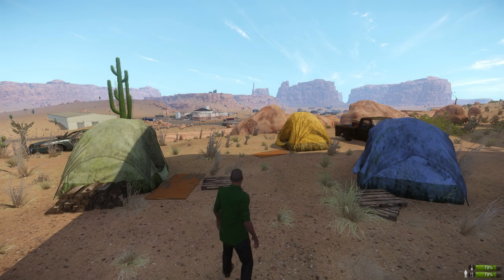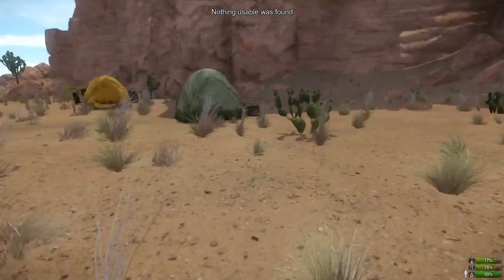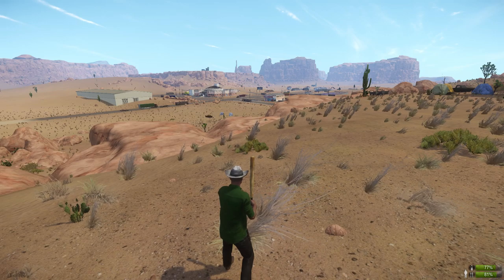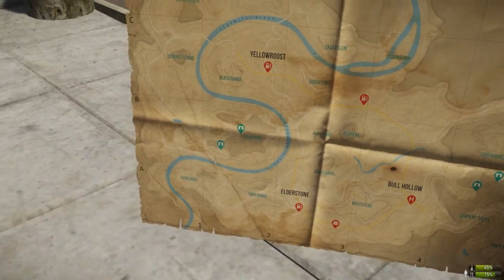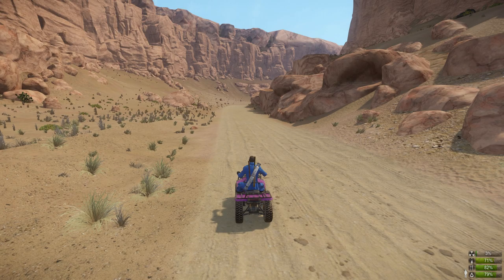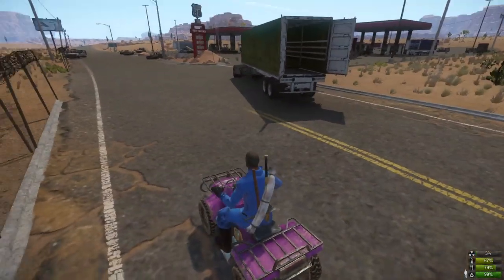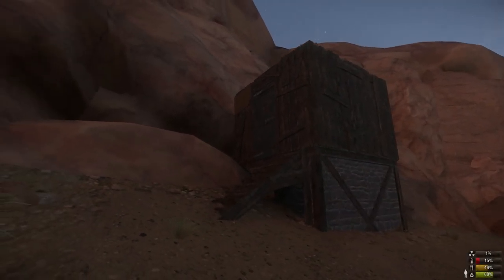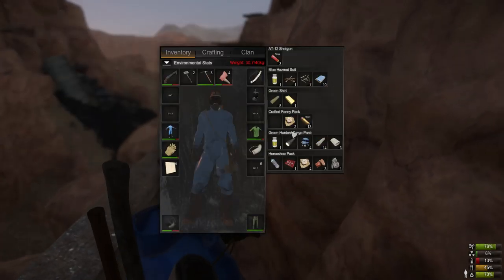Miscreated Ultimate Canyonlands Guide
Today we look at Canyonlands as a whole and see what every part of the map has to offer and how to get loot quickly and be competitive.

This is your friend Luthais.